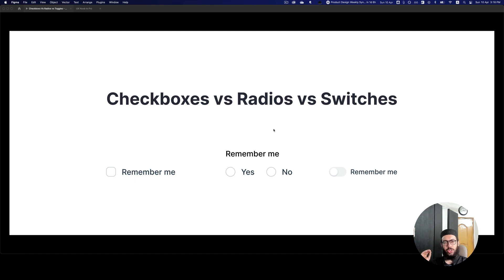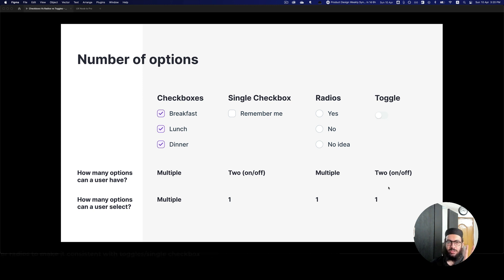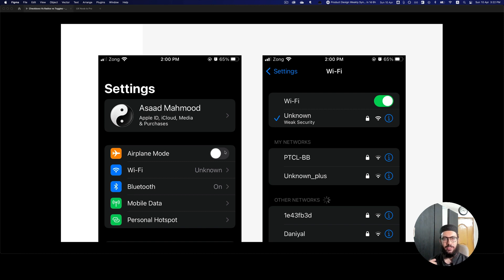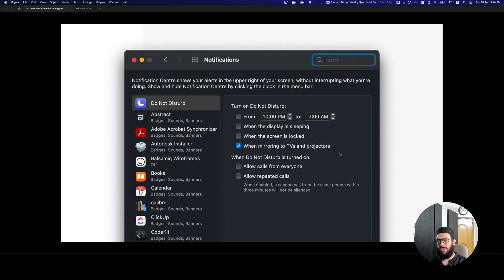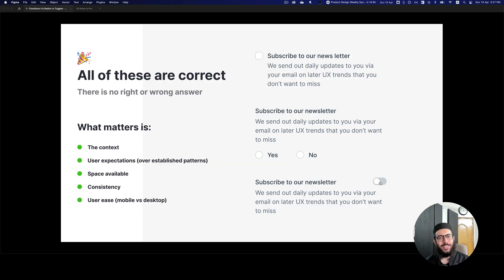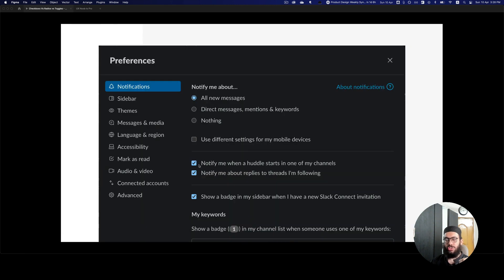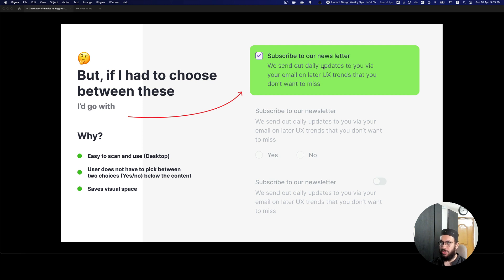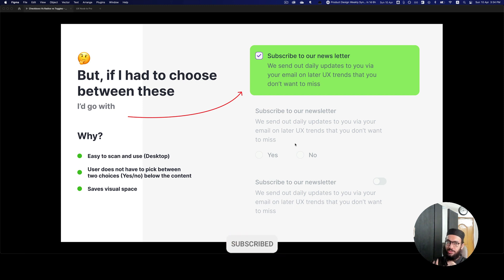Using Checkboxes vs Radios vs Switches (toggles) in Forms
Learn when to use Checkboxes vs Radios vs Switches (toggles) in forms by understanding user behaviours, patterns, and expectations a lot better!

00:00 - First Marker
07:42 - Deciding Question
08:38 - Which option is correct? .